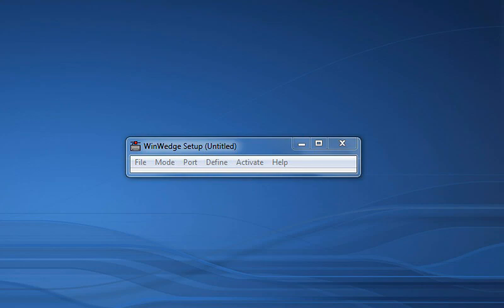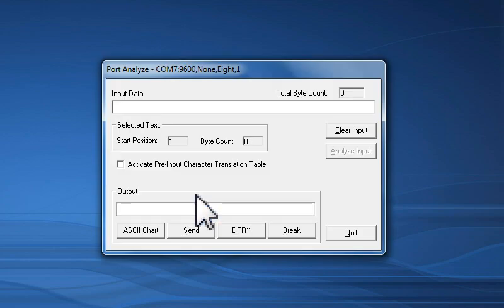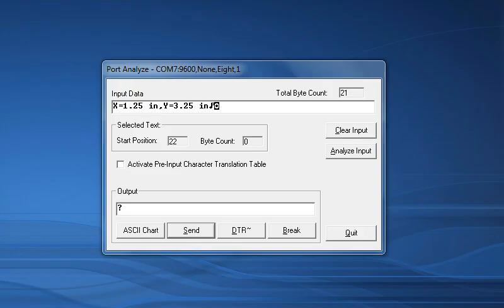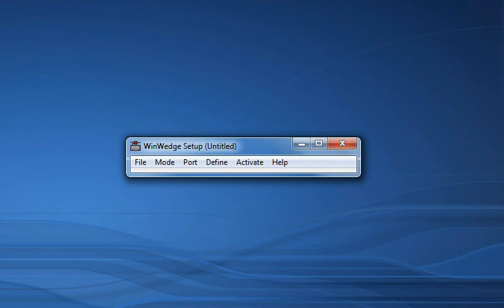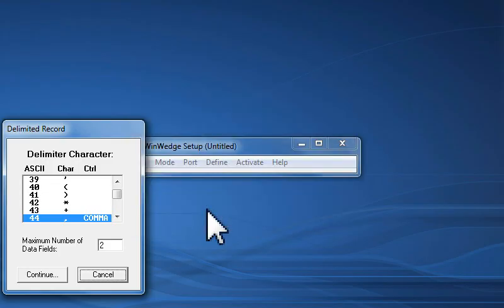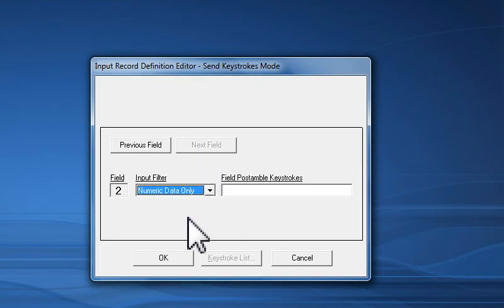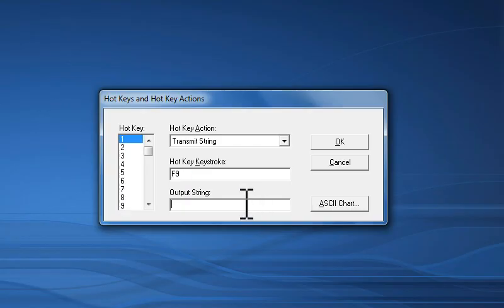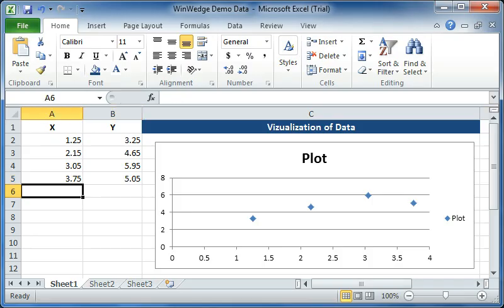WinWedge -- TALtech Software Wedge for Windows RS232 Data Collection Software Tutorial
Demonstration of how to collect RS232 data from a Scale, Balance, Digital Caliper or any other serial device directly into Excel.